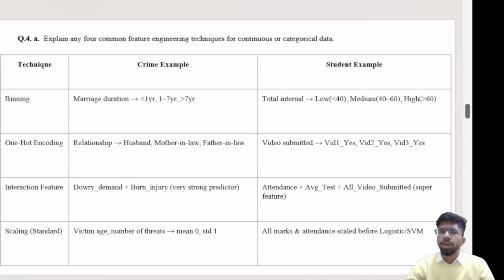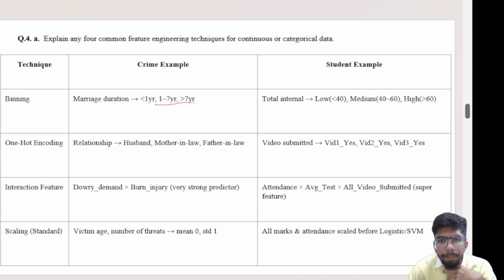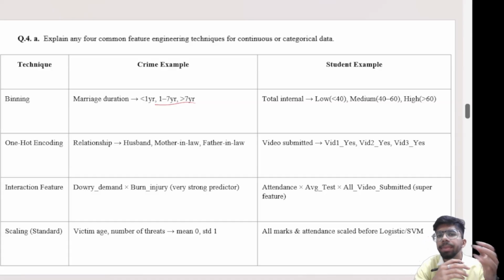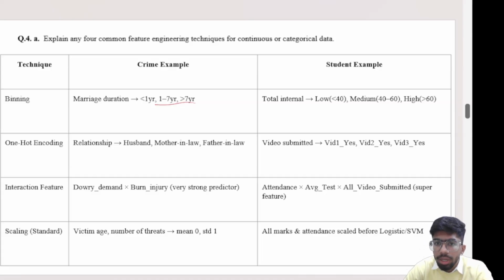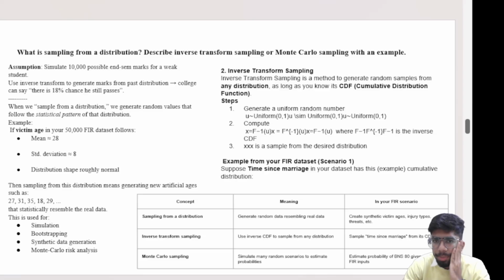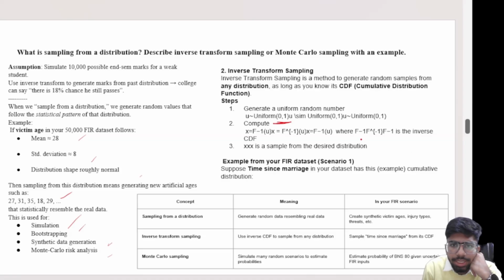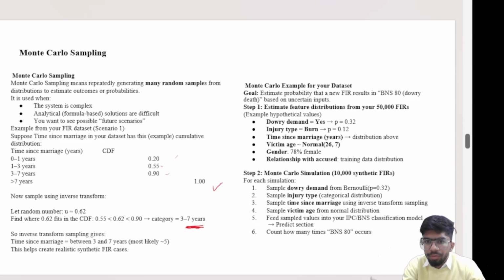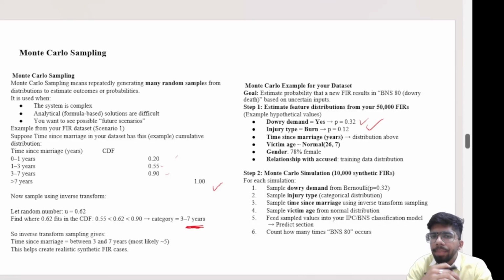Feature Engineering Techniques,Sampling, Inverse Transform, Monte Carl